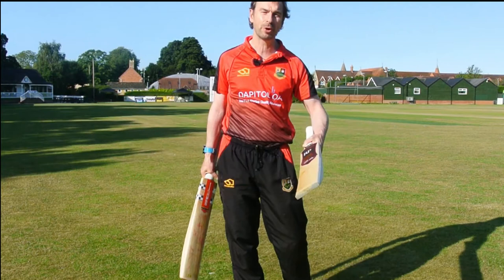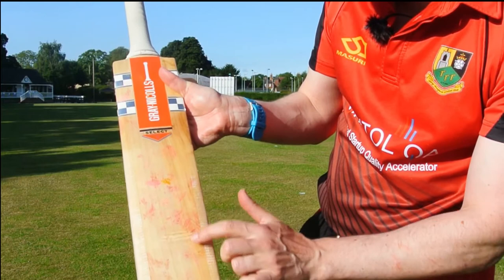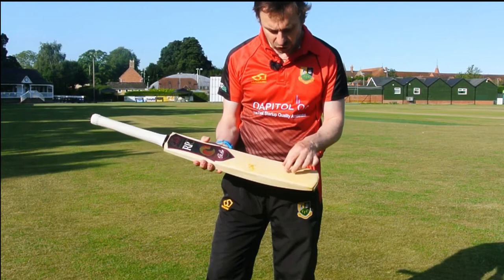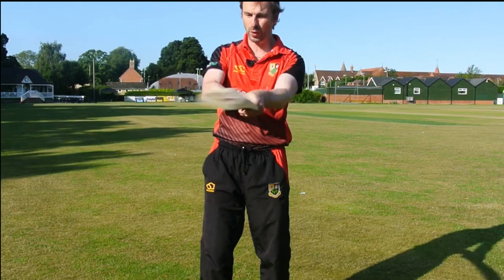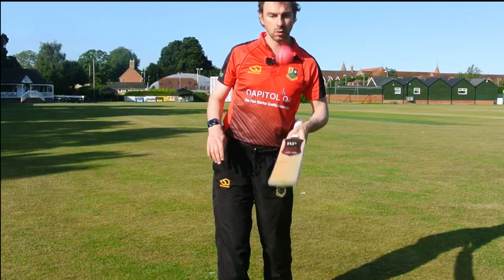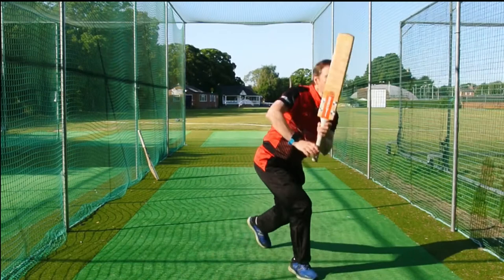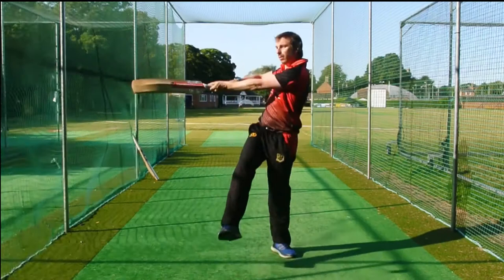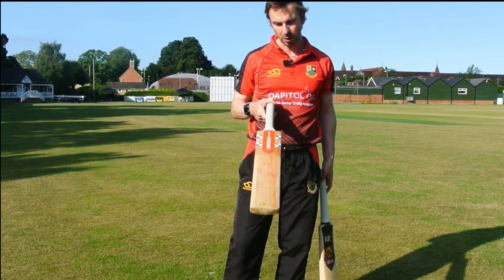Bat Review Showdown RPC Heritage v Gray Nicolls Select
Thinking of getting a new willow for the new season?

Well our mate Woody from Wherever Cricket takes a look at just two of the bats available at the moment.

One is a brand name, the other a boutique batmaker!

Other brands/bats are available of course too!